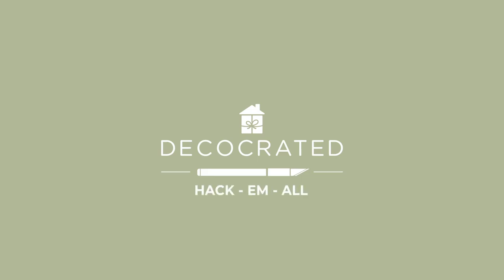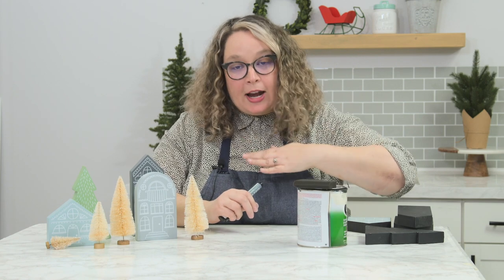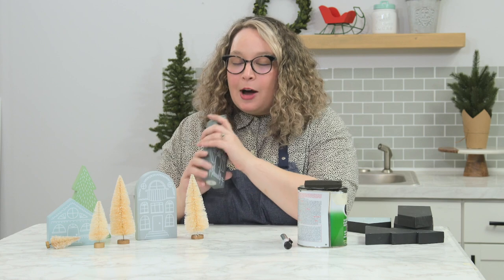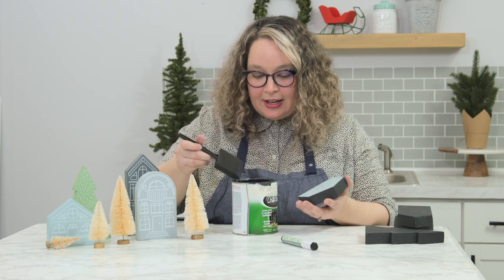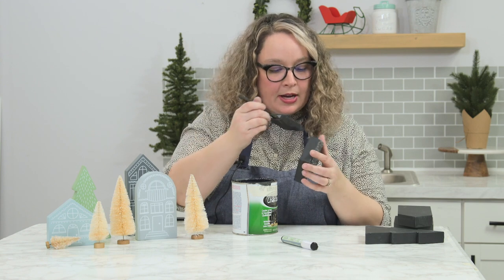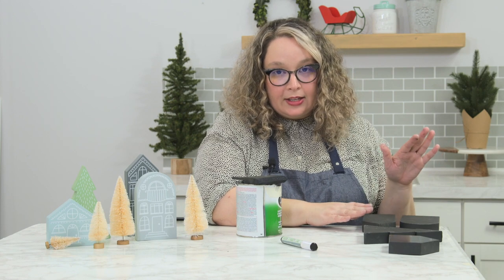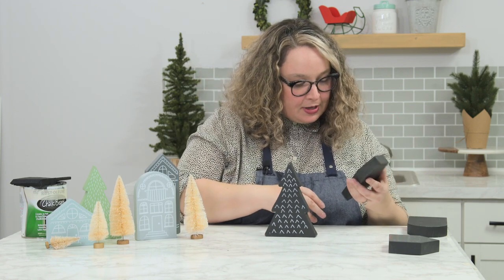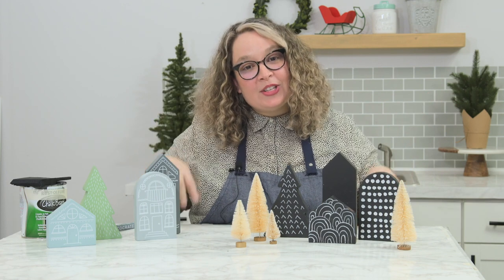Easy DIY Village House Hack | Boho Styling | Part 1 | Decocrated Subscription Box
We're no Martha Stewart but we try 😉 Check out our full Hack 'em All episode featuring our Winter '20 houses hack. How did we do?